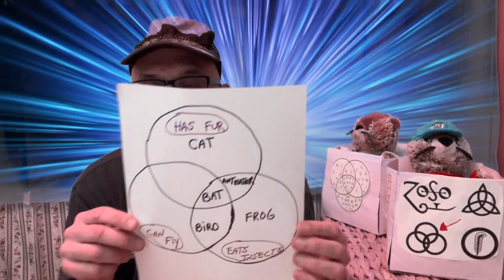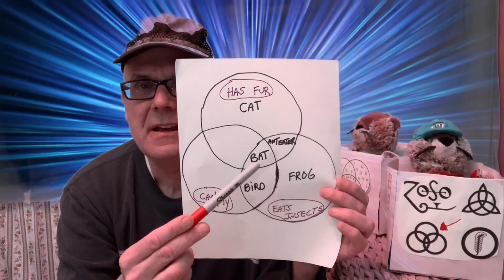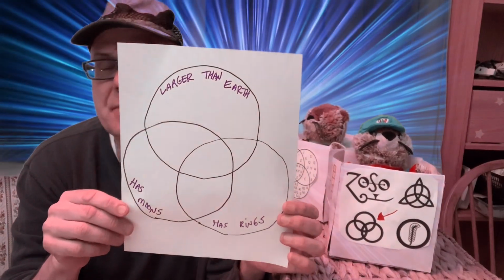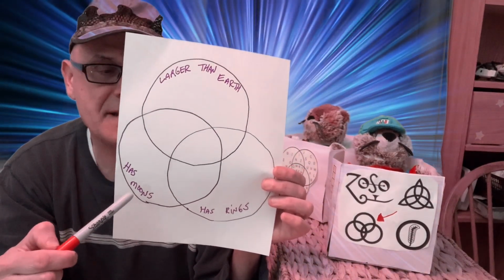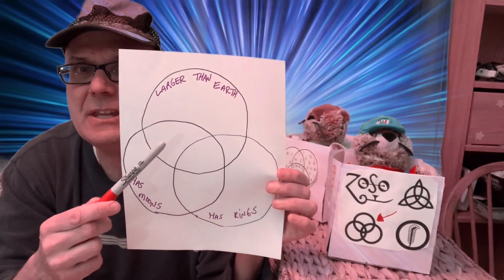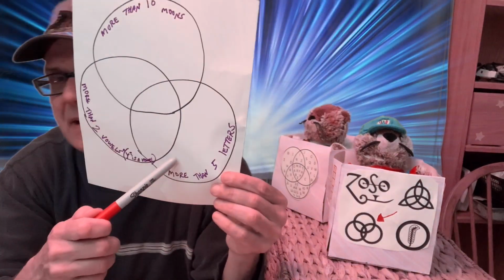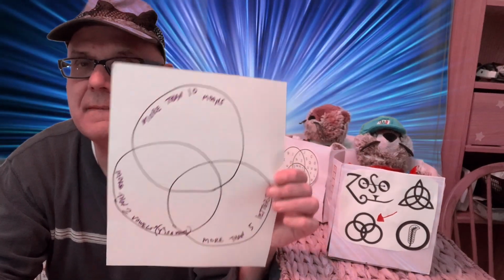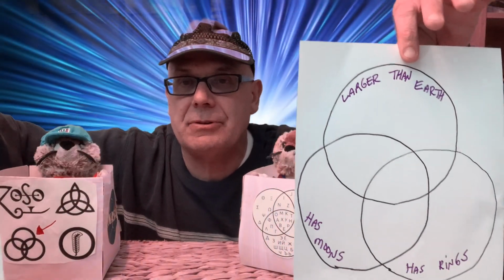Voyager Science Lesson #6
This video is about Voyager Science Lesson #6